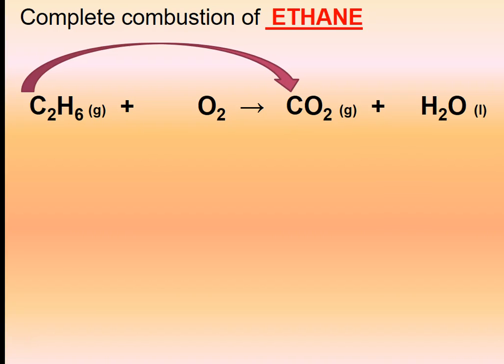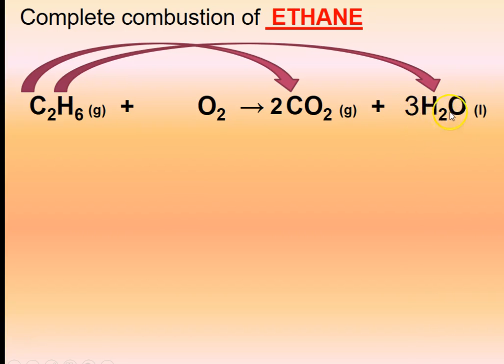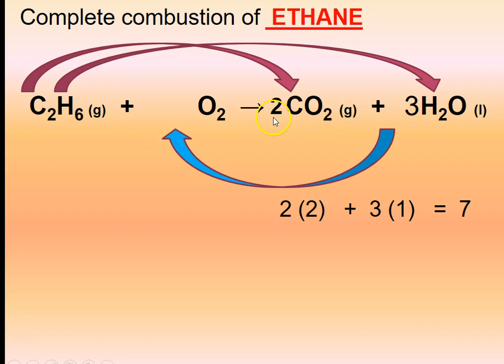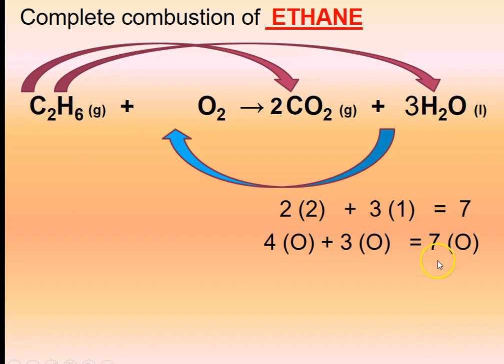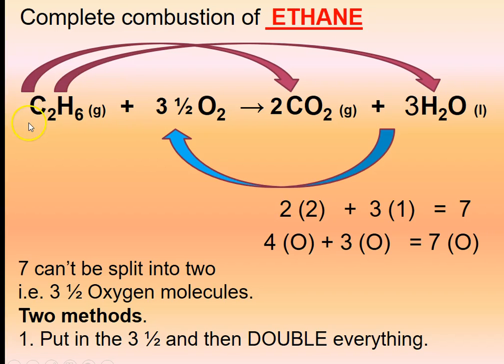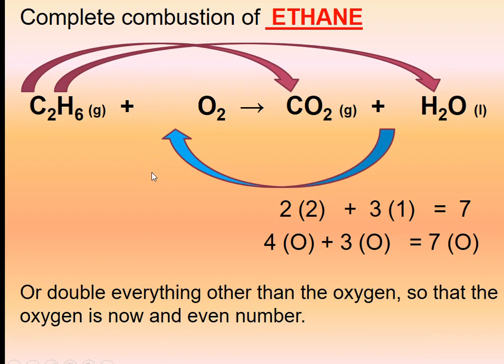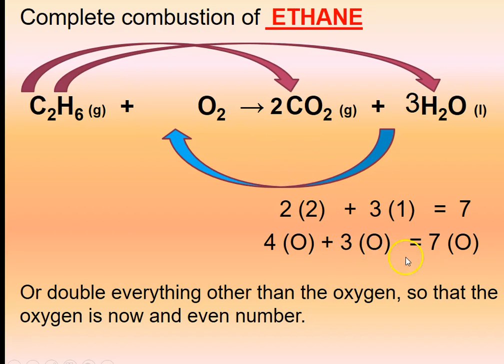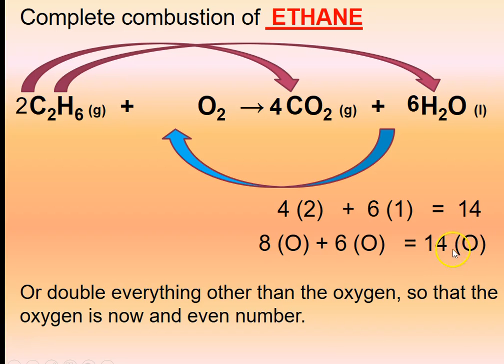Yr 12 Chapter 2.3 Combustion reactions Alkanes even numbered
Complete combustion reactions of even numbered alkanes : ethane, butane, pentane